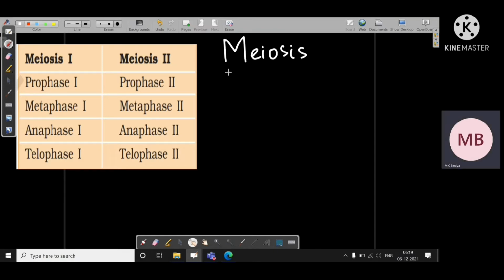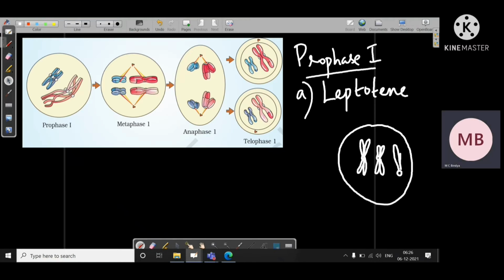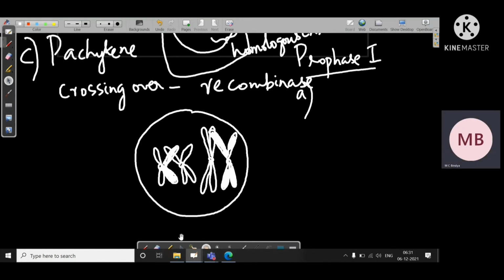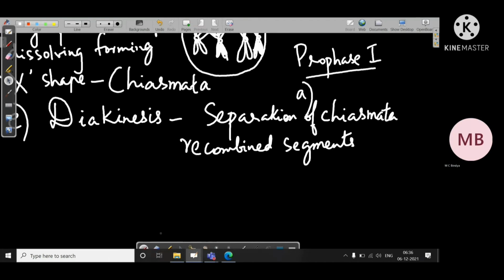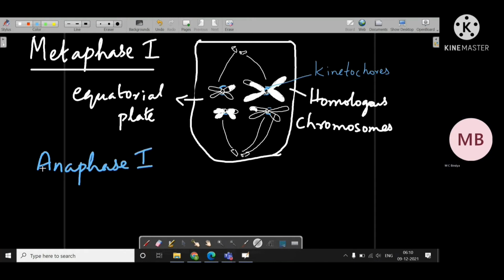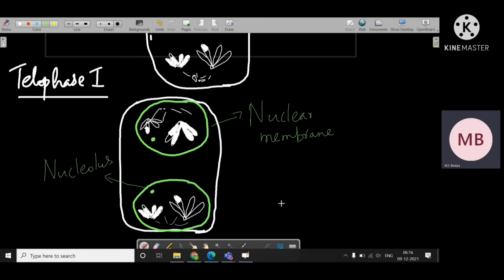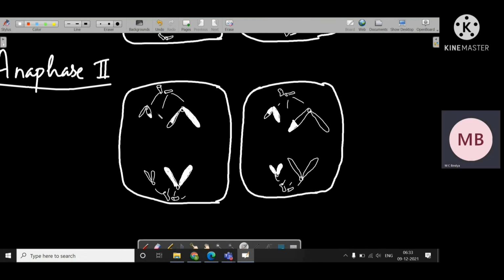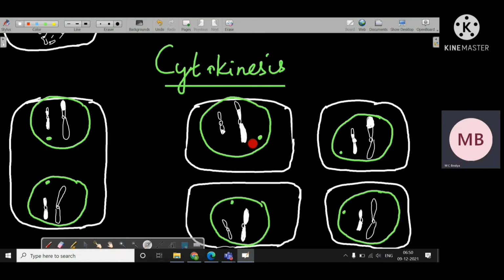Meiosis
How a diploid cell divides to form 4 haploid daughter cells is explained